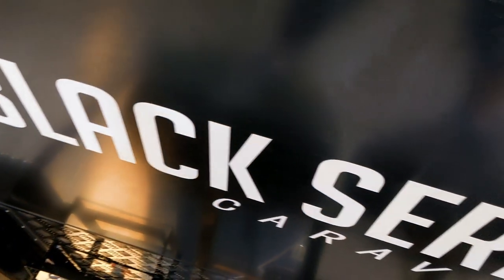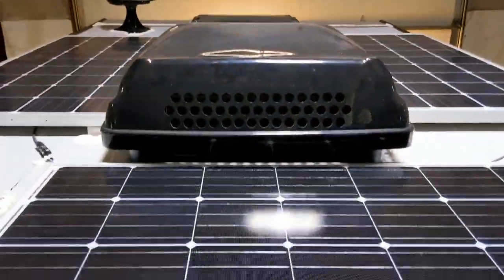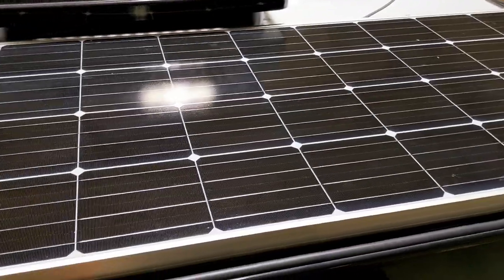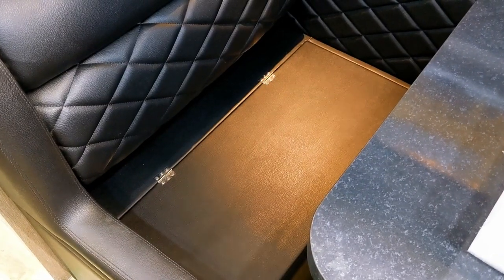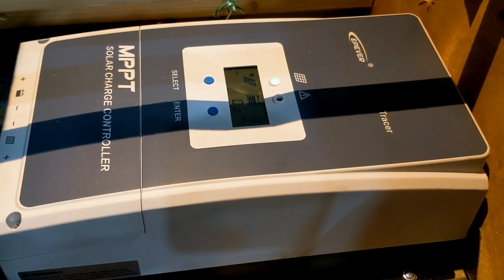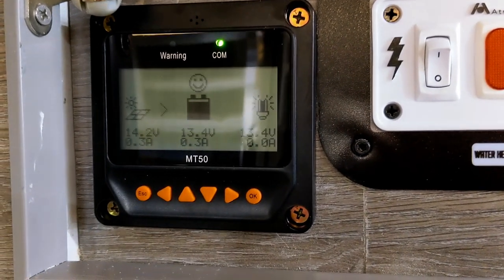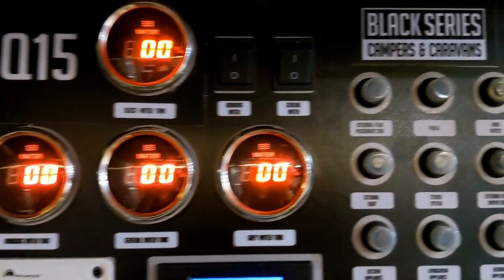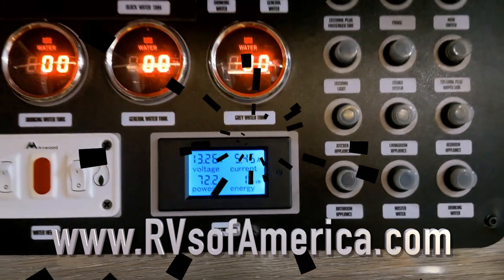Black Series SOLAR / MPPT controller easy MOD/Upgrade on the best overland off road travel trailer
For an excellent experience please make an appointment
(No walk-ins appointment only)
Text to set up an appointment:
**Please text your:
-NAME
-RV your interested in and
-TIME and DAY you would like to see the unit and someone will get back to you as soon as possible.

We are receiveing new units daily so if we dont have what your looking keep checking out our website for up to date list of units available.

If you would like to sell/consign your RV with RVs of America visit our consignment page.